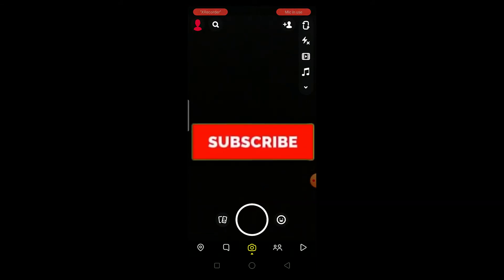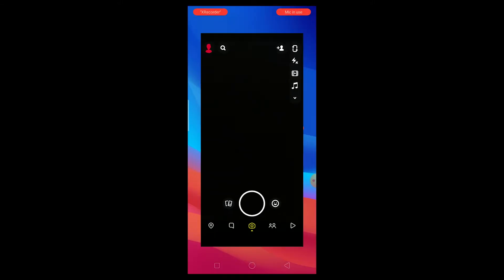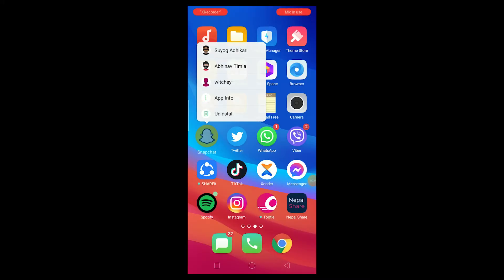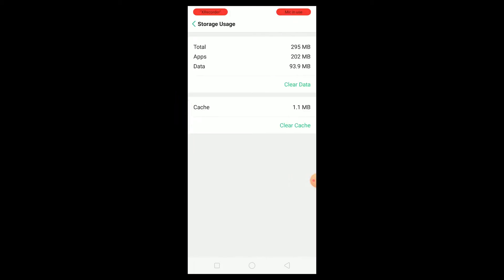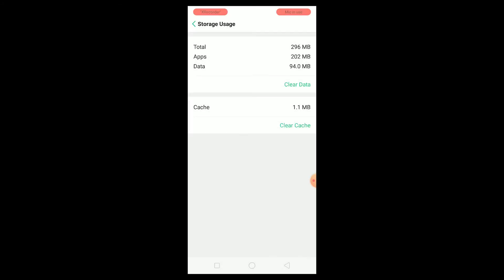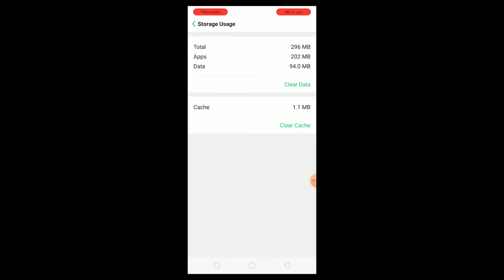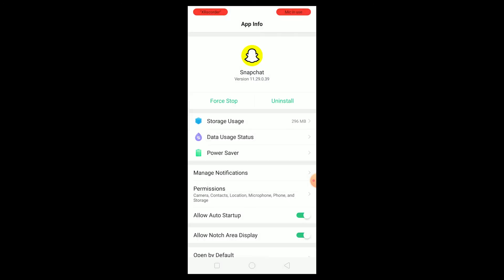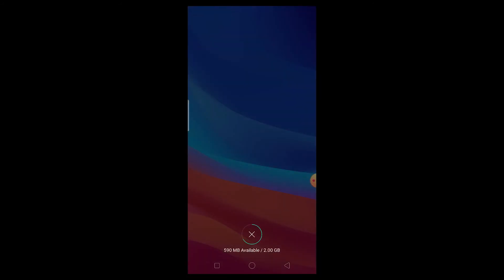Snapchat Filters Error | Fix Snapchat Filters Not Working 2021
Snapchat Filters Not Working on iPhone | Filters Not Working on Snapchat
In this short tutorial, I’ll be helping you solve the issue I.e., Snapchat filters not working on your app. This is a common issue that can be fixed by anyone in few simple steps.
Snapchat is a popular messaging app that lets users exchange pictures and videos (called snaps) that are meant to disappear after they're viewed. It's advertised as a "new type of camera" because the essential function is to take a picture or video, add filters, lenses, or other effects and share them with friends.
So, to fix the issue of Snapchat filters not working, you’ll need to follow the steps mentioned below:
The first thing you’ll need to do is close your Snapchat app from your recent apps list.
Then hold on to the Snapchat app icon, and click on ‘App Info’
After that, go to ‘Storage’ and click on ‘Clear Data.’ Doing this will clear all the Snapchat’s cache and data stored in your phone.
Once you do that, go back then click on ‘Permissions’ and enable permission for every option you see, like; microphone, storage, etc.
Finally, open your Snapchat app, then log into it, then your Snapchat filters should be working. Also, just to clear everything, note that some of the filters could be region-blocked. Hence, it might not be available in your region but maybe in another one.
After following all the steps mentioned, you’ll be able to fix the issue of Snapchat filters not working.